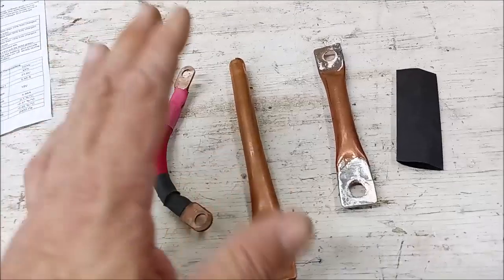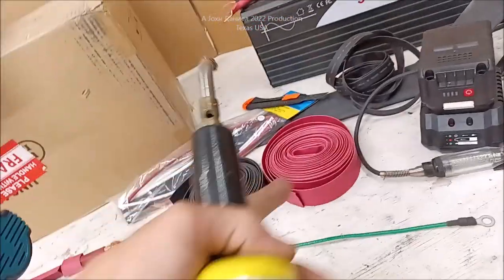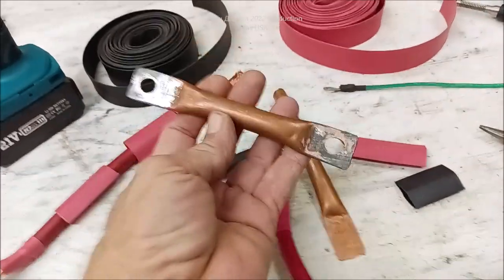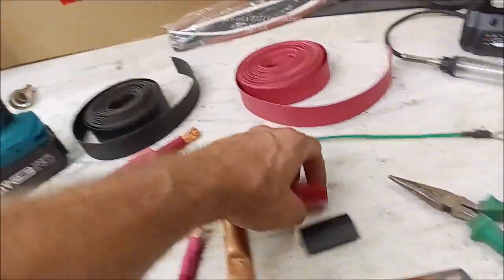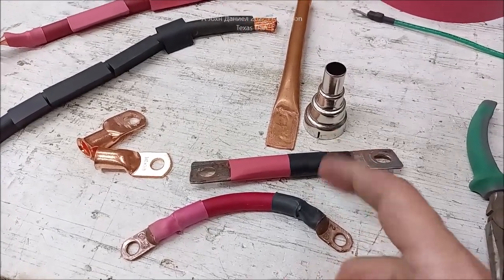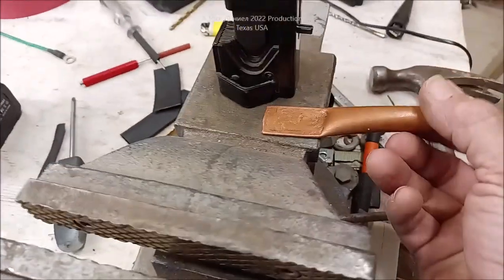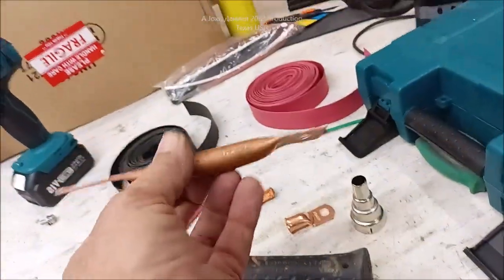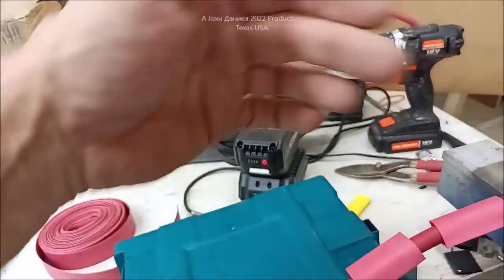Using Copper Pipe in DC Battery Circuits, Review the Uaoaii 21V Cordless Heat Tools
Uaoaii cordless heatgun up to 1022°F(550°C) 🌞SOLAR BATTERIES - Power Queen LiFePO4 #1 Lithium made. ✨ *DO BETTER FOR LESS $$* SWI-POWER Pure Sine INVERTERS Main Site! Any in DC/out AC Voltage! Very Fast Shipping!

🌪️GO WIND POWER - My Favorite *REAL OUTPUT* Small Wind turbine 3/5&6 blade 12/24/48 volt *UPDATED ⬇️ New LOW WIND MODELS or LOW WIND 600watt is ,It makes wind power for almost everyone. Full GE store options
😍Full DIY WIND POWER PARTS LIST
3/8" terminals for Rectifiers 200A & DIY Turbine Slip Ring 30/90A
3 phase Drop Wire "turbine to rectifier" (2) 10/3 awg or 8/3 awg Miscellaneous terminals for batteries THERMAL FAN SWITCH 40C 3 pole double brake Switch Solar Connects
12 volt 100 watt 2 to 6 ohm
24 volt 100 watt 4 to 8 ohm
48 volt 100 watt 6 to 12 ohm

REAL SOLAR BATTERIES - Power Queen LiFePO4 premium